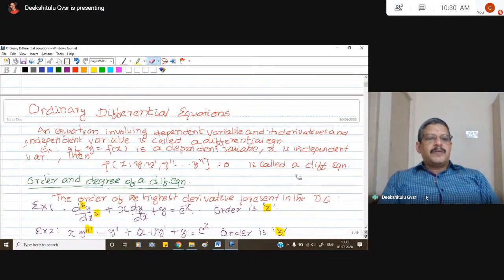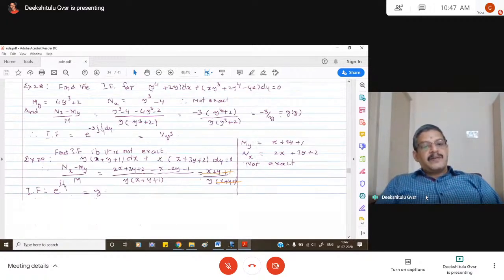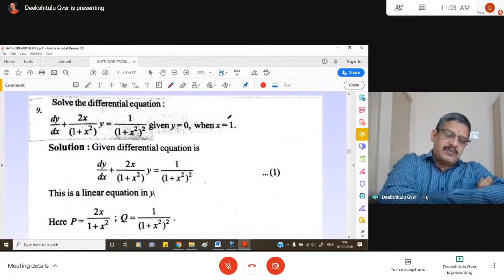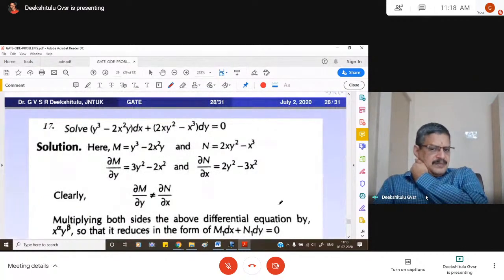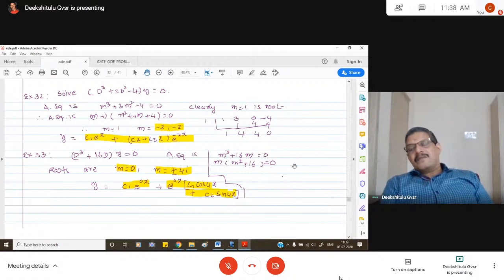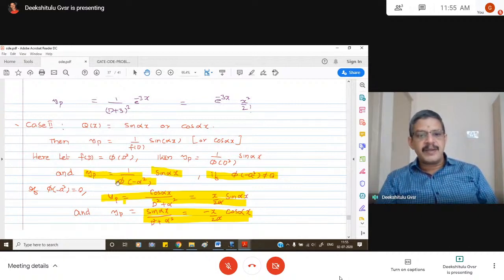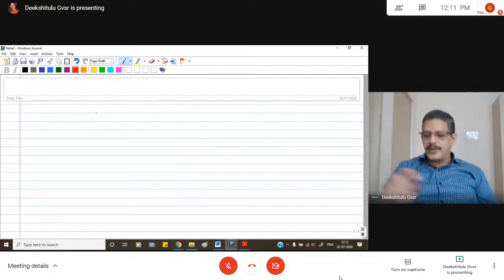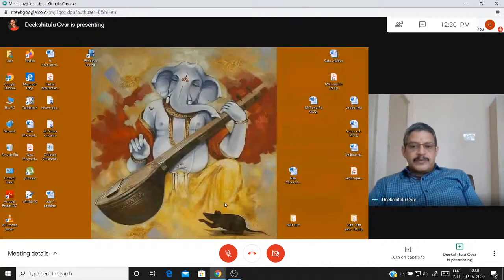GATE Class on Mathematics (Day-7)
Prof.G.V.S.R. DEEKSHITULU delivering the Lecture